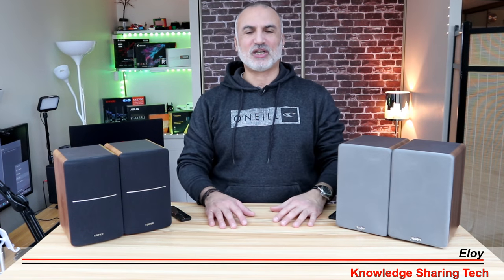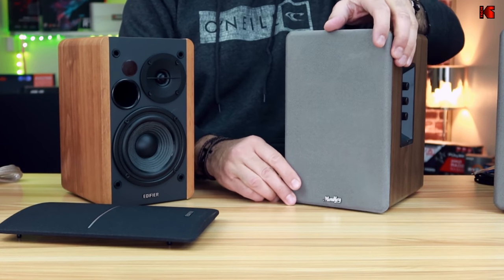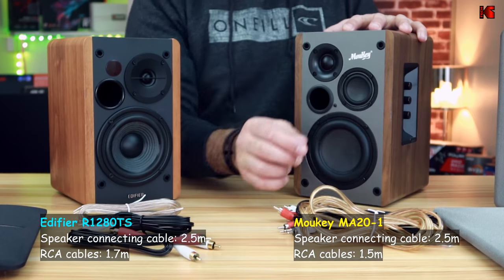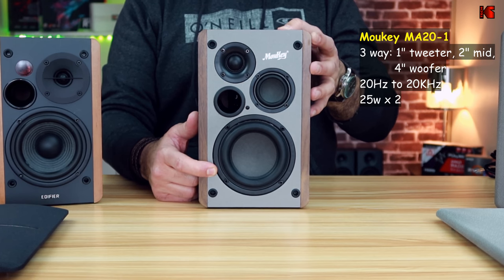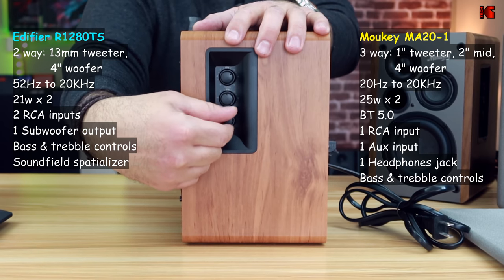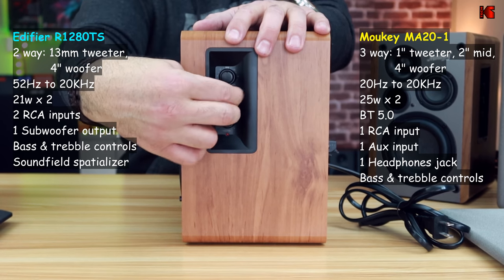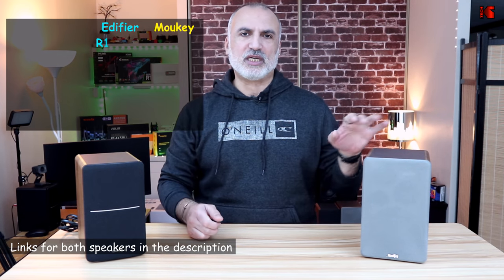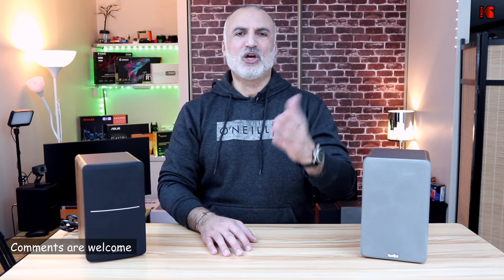Edifier R1280TS vs Moukey MA20-1 - What to choose?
What speaker comes out on top Edifier R1280TS or Moukey MA20-1?
Link to Edifier R1280TS on Amazon
Link to Moukey MA20-1 on Amazon

Are you trying to decide between the Edifier R1280TS and the Moukey MA20-1 for your next set of speakers? Look no further! In this video, we will compare the two models head to head, discussing their key features, sound quality, and overall value.

00:00 Intro & video topics
00:39 Build quality
03:16 Specs, connections & controls
05:03 Sound test
07:02 Likes & dislikes
08:09 What to choose?